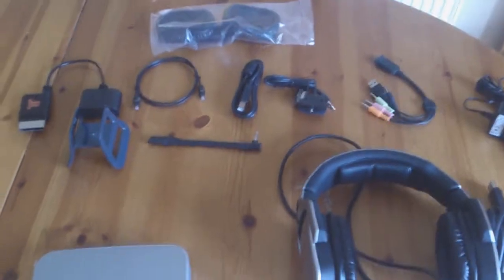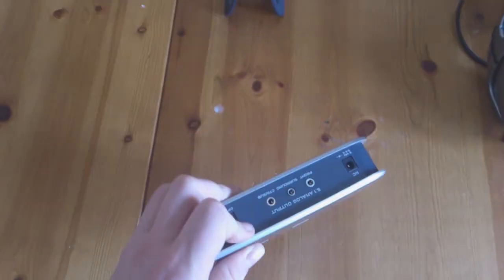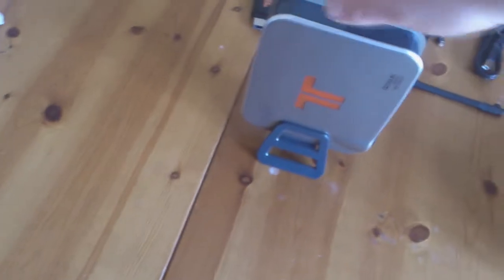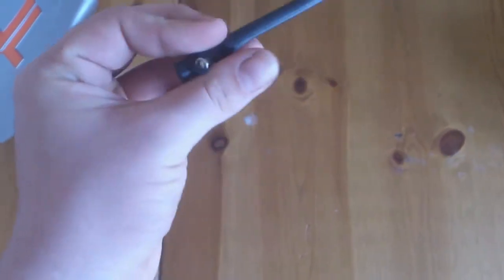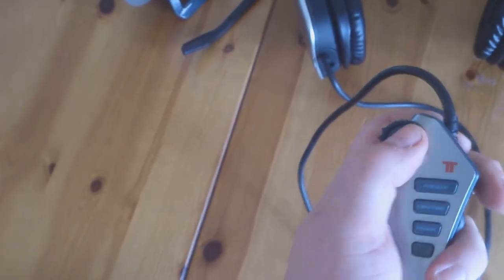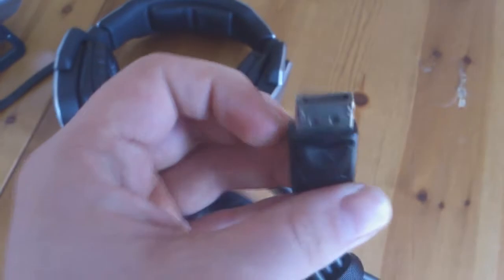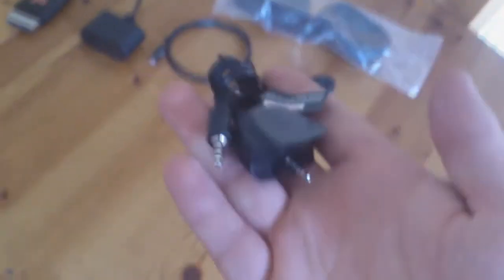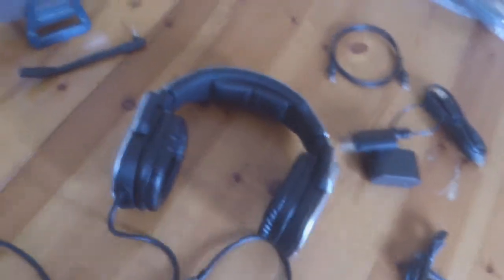CsCgaming's NEW Tritton AX PRO 5.1 review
CsC-Dan gives his unboxing review of the NEW tritton AX PRO's